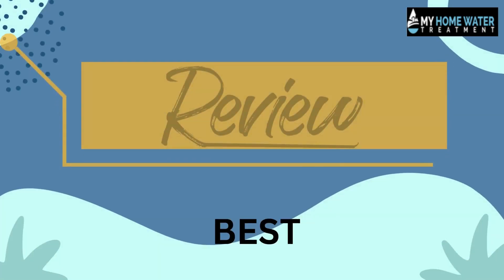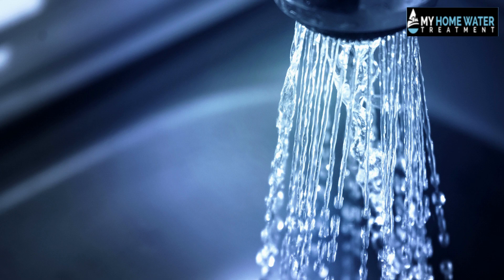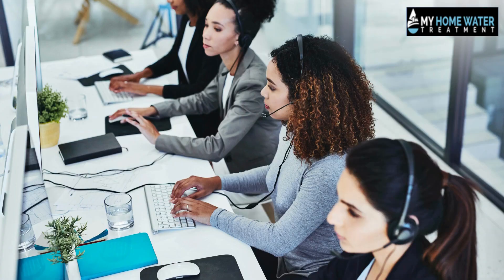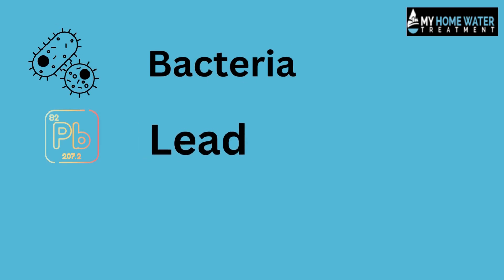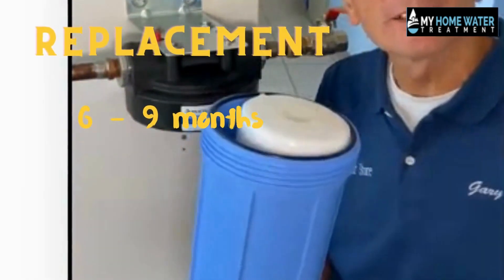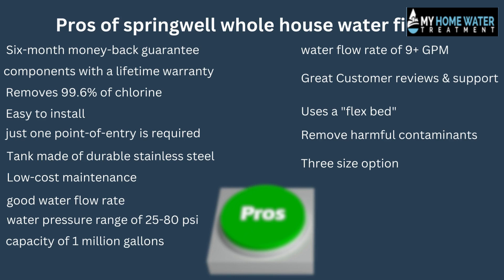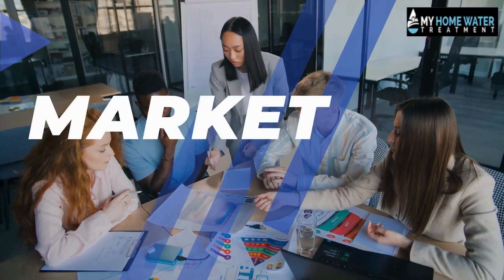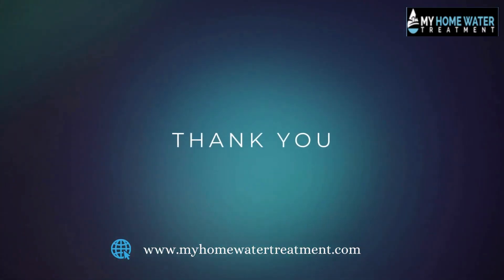Springwell Whole House Water Filter System CF1 & CF4 Reviews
Filtering the well water before it enters your pipes and tap water supplies is a common feature of most water filters. To be on the safe side, an increasing number of people are purchasing springwell whole house filters, even if the city water is safe to drink. For those of you who are looking for the best filters on the market, keep watching this Springwell CF1 review video.

 🏷️ - ⛧ Exclusive discount is available on Springwell  ⛧

Our mission here at MyHomeWaterTreatment  is to help you find information, guide, products and solutions to address your home water quality needs.